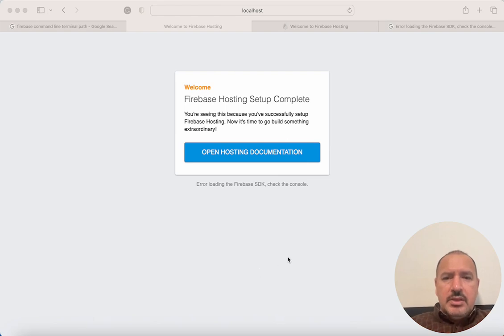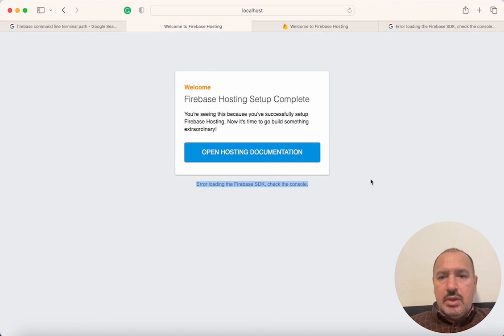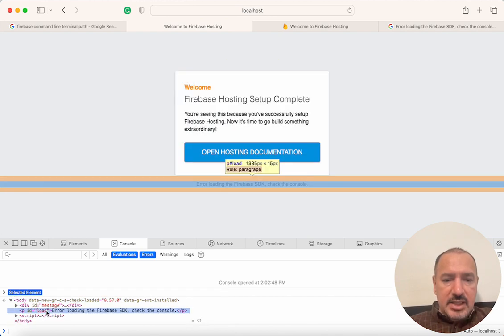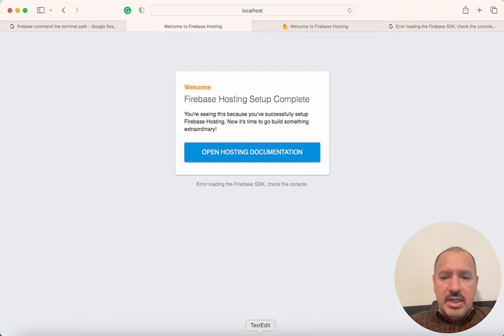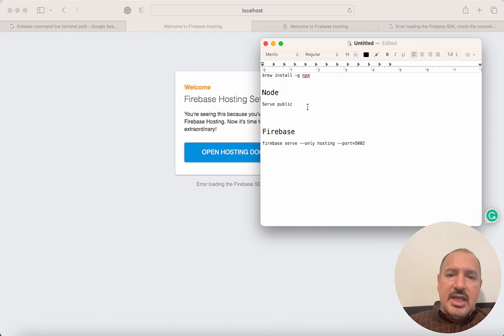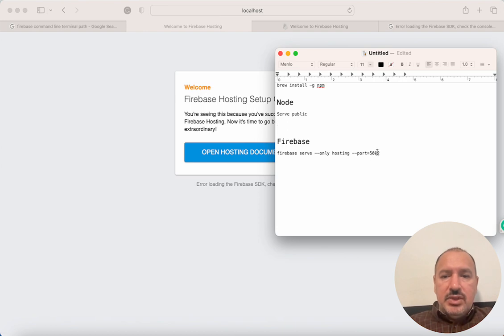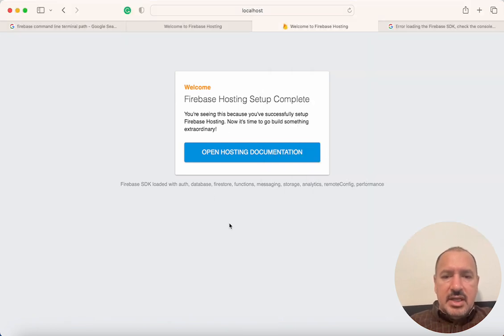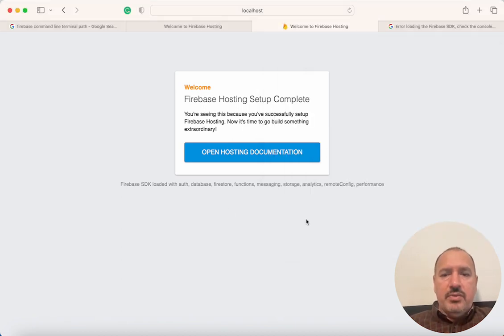Error loading the Firebase SDK, check the console - Fix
If you are serving a firebase project for the web and getting the error "Error loading the Firebase SDK, check the console.", it could be because you are using the Node's 'Serve' package and not the firebase serve package. Use the following command to serve the page will correctly load the firebase SDK

Error loading the Firebase SDK, check the console.

firebase serve --only hosting --port=5002